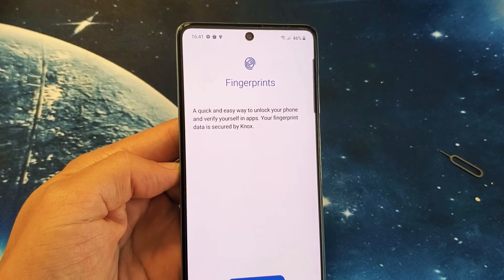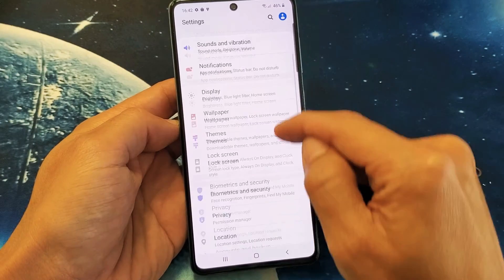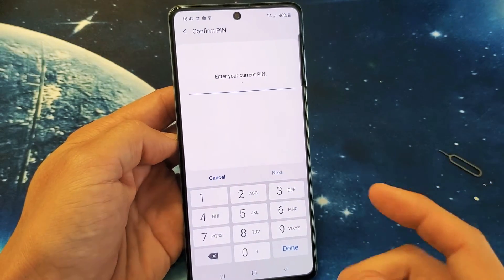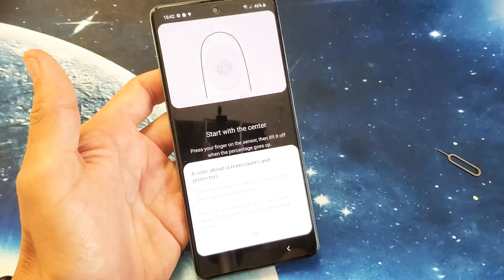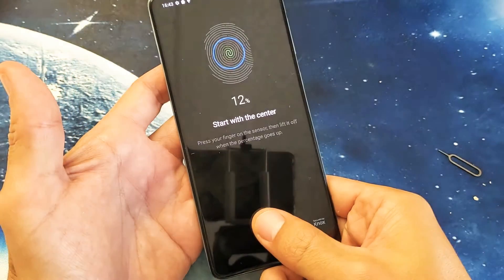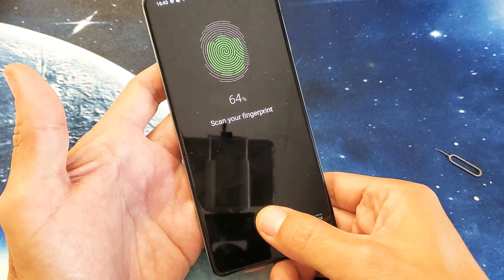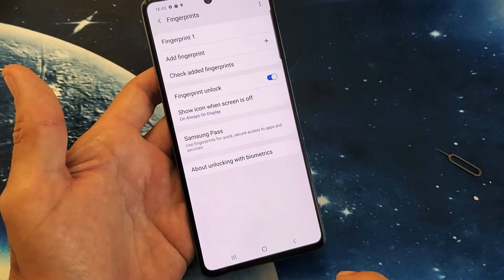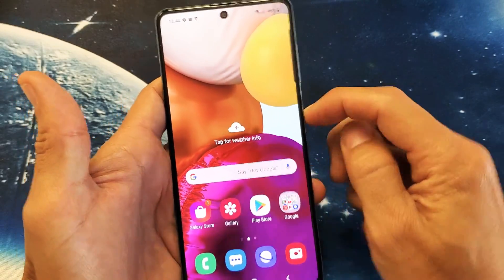Galaxy A71: How to Setup Fingerprints as Password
I show you how to setup fingerprints as a password on the Samsung Galaxy A71. Hope this helps.